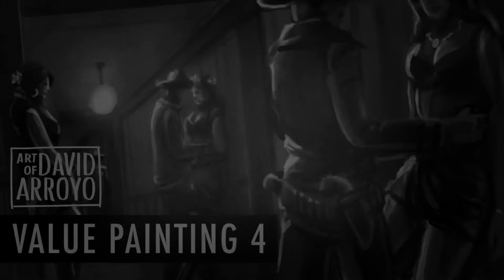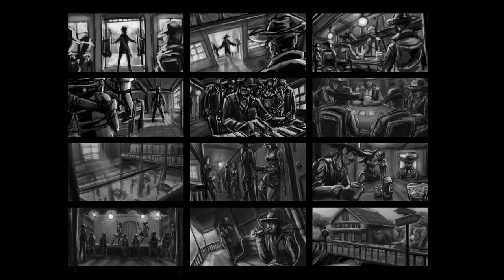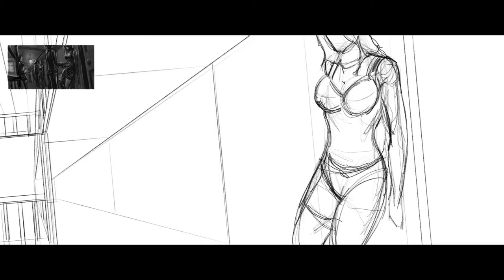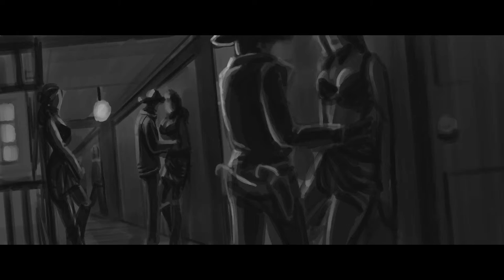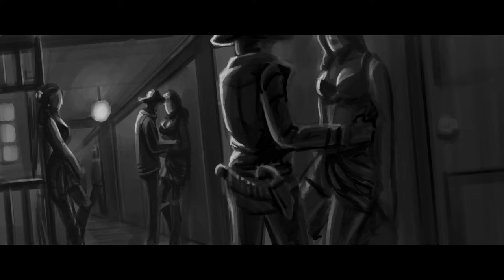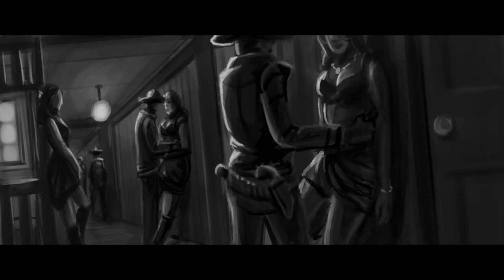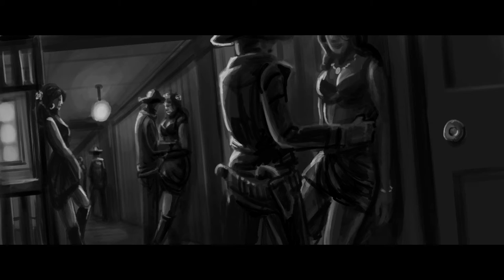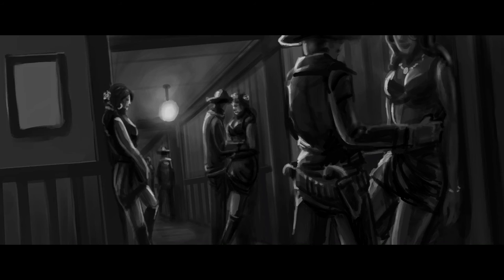Value Painting 4 for a Cowboy's Saloon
This is the sixth value painting based on the thumbnails that I uploaded on my YouTube channel.